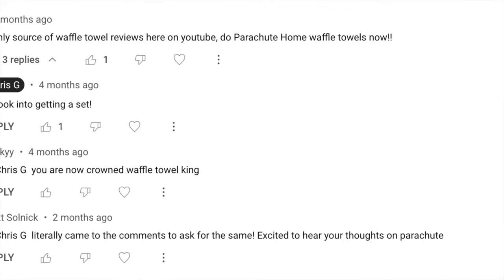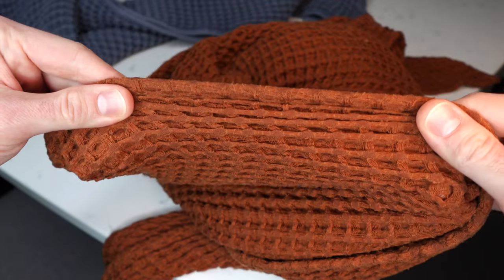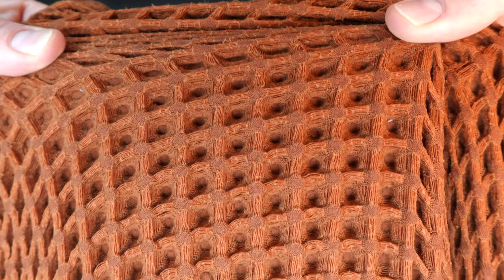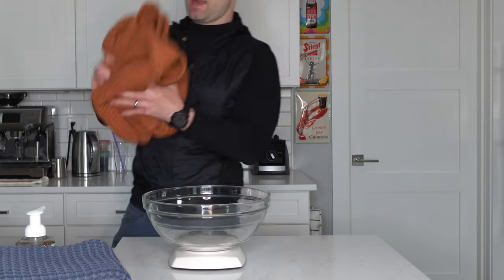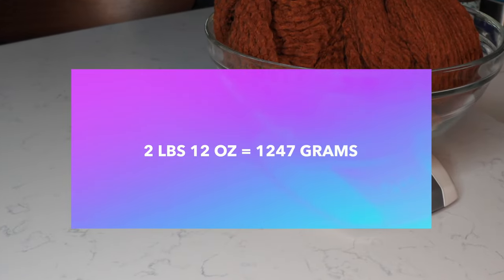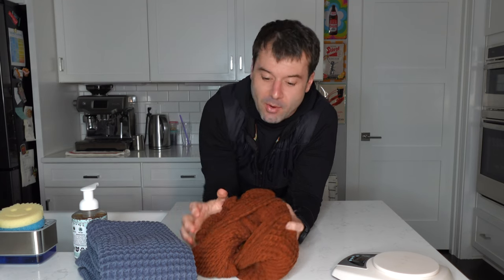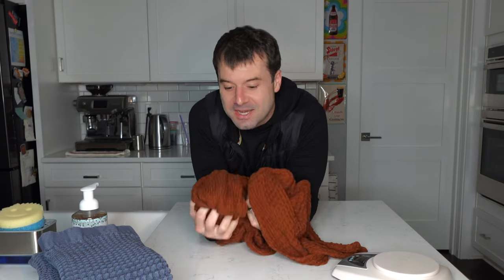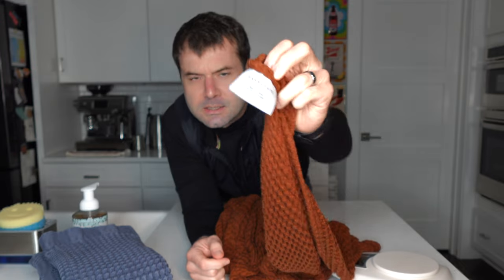Parachute Waffle Towel Review - vs Imabari (Citizenry)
The king of the waffle towels is still the Imabari by The Citizenry.   Parachute is OK, but it's a little stretchy, has a tendency to warp a little bit when wet, and overall doesn't feel as good on the skin as the robust Imabari!

Watch to find out more details on which is the best Waffle Towel you can buy! We review both in-depth so you can make your decision!

Chris G